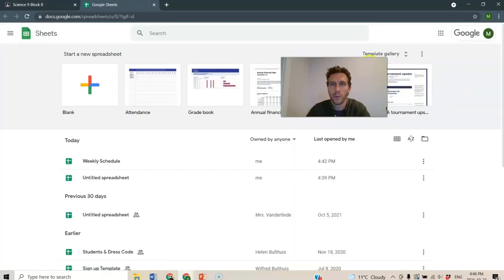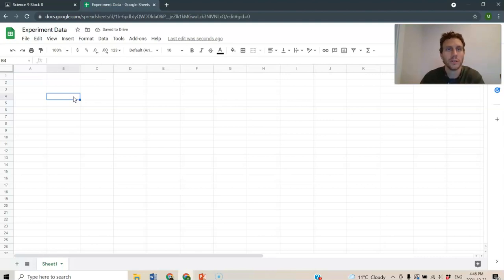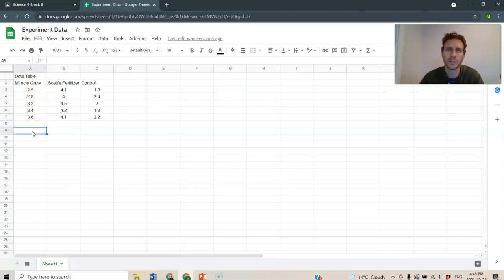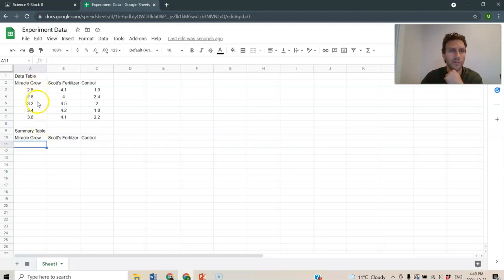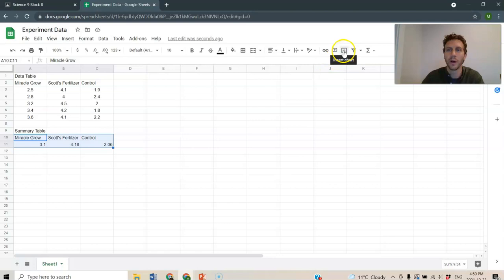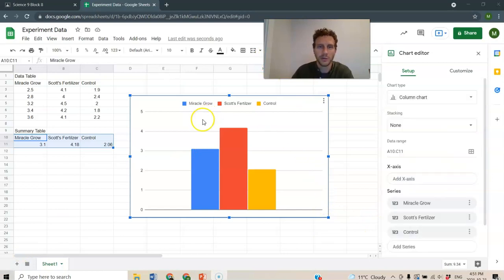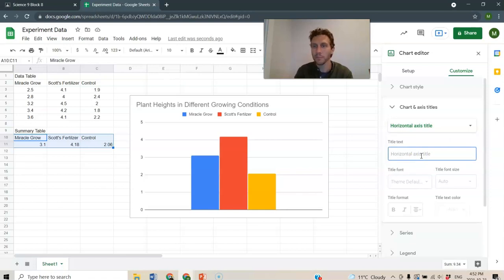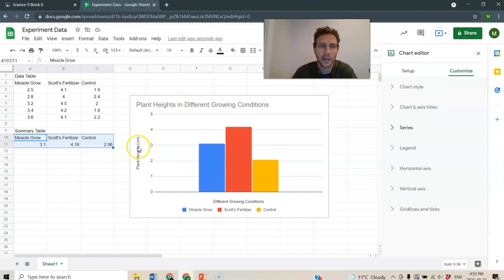Making a Graph with Google Sheets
This is a short tutorial on how to use Google Sheets in order to make a data table and a chart or graph of your data.